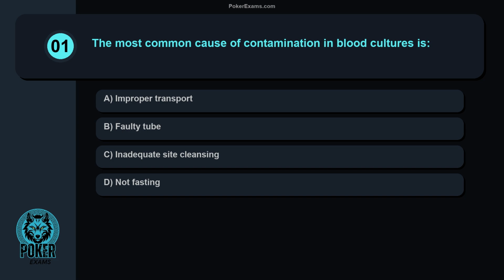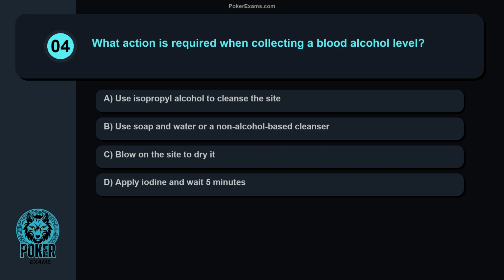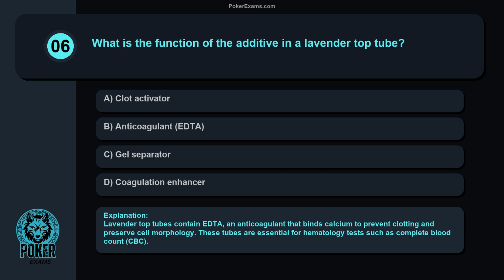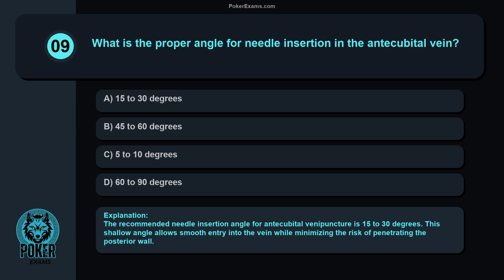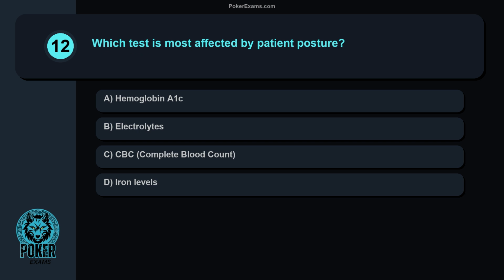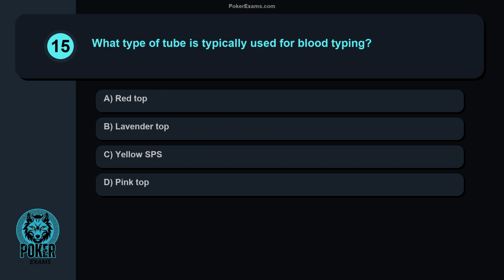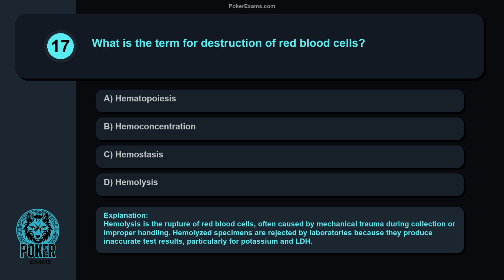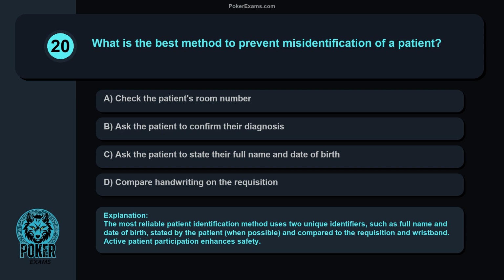Phlebotomy Test Questions— 20 Questions Explained Step by Step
Phlebotomy certification exam — let's be straight with you. You don't need another video that recaps the entire syllabus from scratch. You need someone to tell you what actually shows up on the phlebotomy certification practice exam, what to stop wasting time on, and how to handle the tricky scenario questions that trip most candidates up. No fluff, no recycled slides — just what matters for 2025 and 2026.

You've probably already been through a phlebotomy exam study guide that felt overwhelming, watched videos that just read the textbook back to you, and still feel like there's a gap between what you've studied and what's actually going to show up on test day. That gap is real. And this video is built specifically to close it.

I'm not here to hype you up. I'm here to walk you through the exact phlebotomy certification practice test questions and topics that actually show up — whether you're sitting the NHA, ASCP, or AMT — explain the logic behind the answers, and help you walk into that exam room genuinely ready, not just hopeful.

THE EXACT TOPICS THAT SHOWED UP

Anatomy and Physiology of the Circulatory System — this is the backbone of the entire phlebotomy certification exam and the area most candidates underestimate. The phlebotomy certification practice exam questions in this section go beyond naming veins. You need to understand blood flow direction, the difference between arteries, veins, and capillaries, and why certain veins are preferred for venipuncture. The median cubital vein, cephalic vein, and basilic vein all show up in the phlebotomy exam questions and answers section of every major certifying body — know them by location, not just by name.

Blood Collection Procedures — this is the highest-weighted domain on the phlebotomy certification exam and the one where most marks are won or lost. Know the order of draw cold. EDTA before SST is a common trap question on the phlebotomy certification test. The phlebotomy certification exam review material in this video walks through needle gauges, tube additives, and the correct technique for both venipuncture and capillary collection. The 2025 and 2026 updated exam objectives have sharpened the scenario questions here, so make sure your phlebotomy exam study guide reflects current standards.

Specimen Handling and Processing — the phlebotomy certification exam NHA places particular emphasis on what happens after collection. Know centrifuge speeds, temperature requirements for different specimen types, and chain of custody for legal specimens. The phlebotomy certification practice test questions in this domain often describe a scenario where something went wrong — a hemolysed sample, an incorrect tube, a labelling error — and ask you what to do next.

Safety and Infection Control — every phlebotomy certification exam, regardless of the certifying body, tests this domain heavily. Know standard precautions, PPE requirements, sharps disposal, and needlestick protocol. The phlebotomy certification course material I reviewed covered hand hygiene steps in detail — and yes, that level of detail does show up on the test. Know the difference between sterilisation, disinfection, and antisepsis. These phlebotomy exam questions and answers look simple but are easy to get wrong under pressure if you haven't drilled them properly.

Medical Terminology and Abbreviations — this section of the phlebotomy certification practice exam catches a lot of people off guard because it feels secondary to the clinical skills. It isn't. The phlebotomy certification exam 2025 and 2026 versions have leaned into terminology questions more than earlier exams, so if your phlebotomy exam study guide is older, check that this section is up to date.

Quality Assurance and Legal Considerations — the phlebotomy certification exam review for this domain covers patient identification protocols, informed consent, HIPAA basics, and quality control procedures. Know the two patient identifiers required before any draw.These phlebotomy certification test questions are scenario-based and reward candidates who understand the why behind the procedure, not just the steps themselves.

Drop your exam date in the comments below. We read every single one and we will be rooting for you on the day. If this helped you, share it with one person who is also preparing — not more than one. Keep the advantage close.